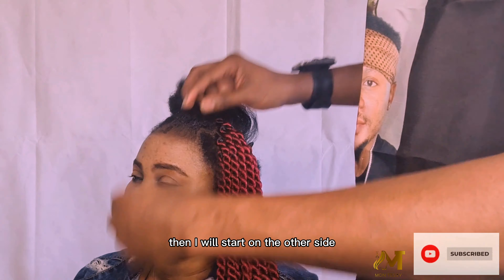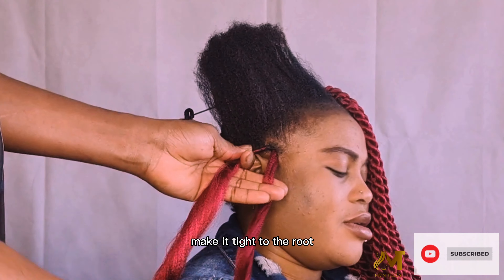HOW TO: Perfect Triangle Tiwist Braids Parts 2022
Learn the Step by Step Hand Sewn Method for Making a Wig Like a Pro!"
This video is about how to make twists from the root for a beginner. Very easy and comfortable to learn with this video.